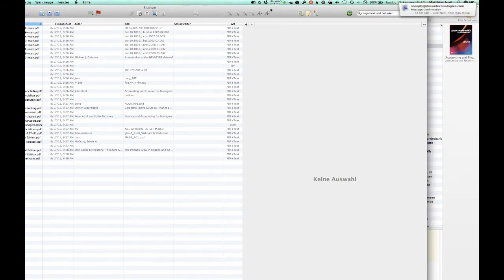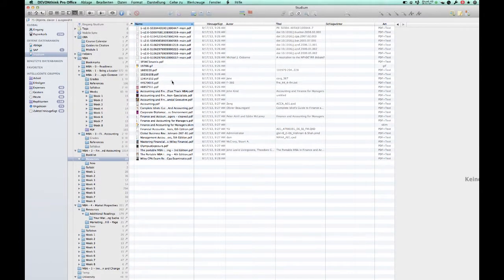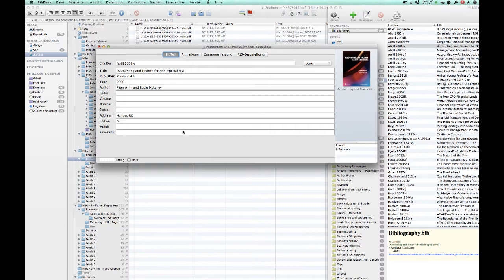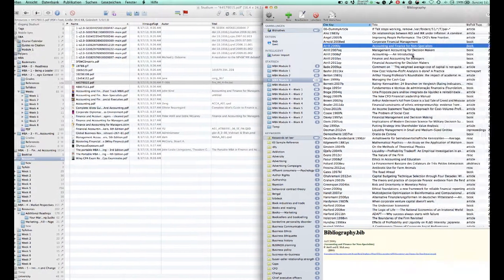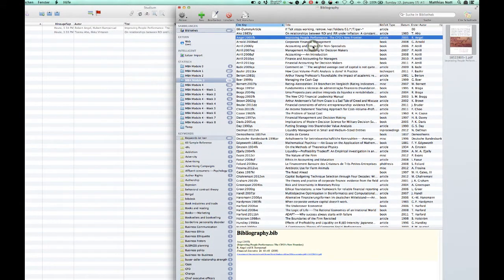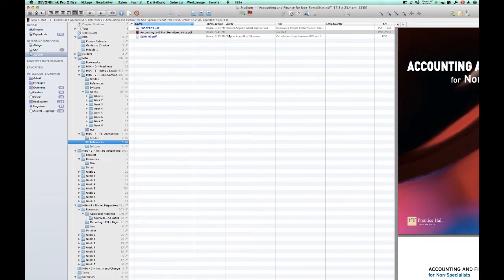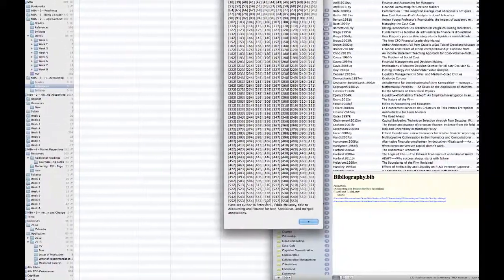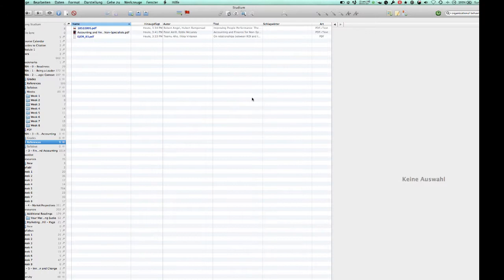Linking DevonThink with BibDesk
How to manage documents concurrently in DevonThink and BibDesk: To make a bit clearer what I say in the video, what I do is I have a PDF highlighted in DevonThink, and at the same time the right database entry highlighted in BibDesk. With DevonThink in Front, I hit my key combination (mapped using BetterTouchTool), and that invokes an AppleScript for me.

That AppleScript fetches the location of the document from DevonThink and puts that location as an attachment into BibDesk. It then takes the Metadata from BibDesk and passes it on to a Java Program I've written which sets that metadata in the PDF. I wasn't able to find a way to set the PDF Metadata in AppleScript, which is why I wrote a small Java Program for that.

The output of the Java Program is then captured by the invoking AppleScript, and shown as a dialog box.